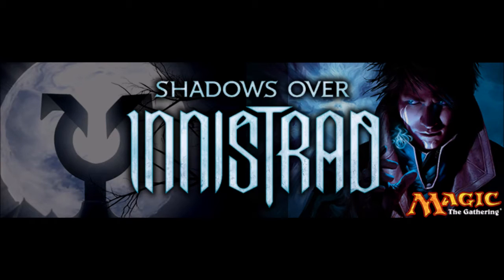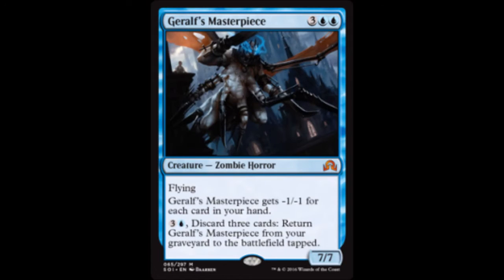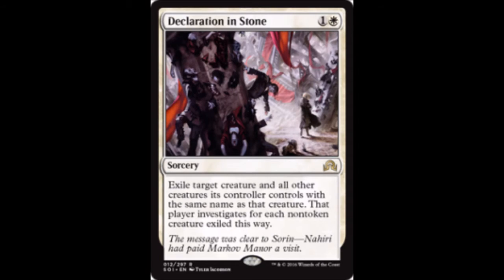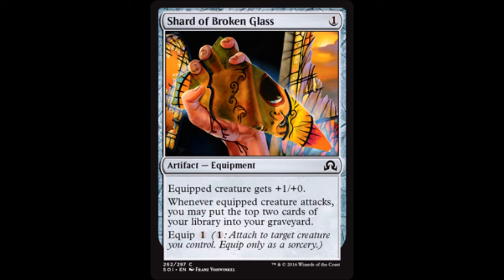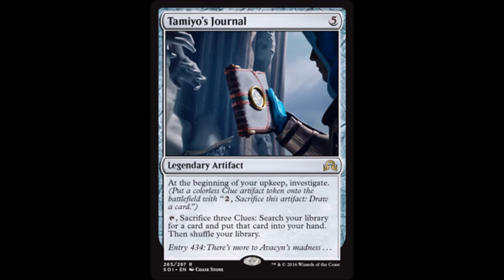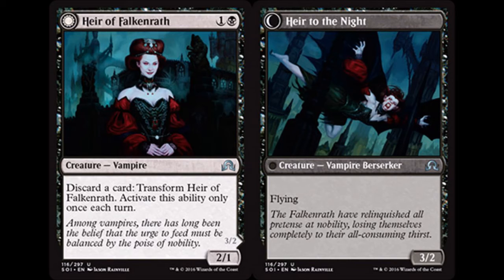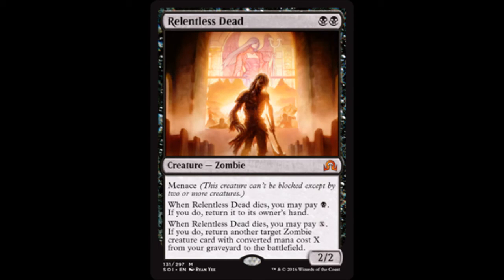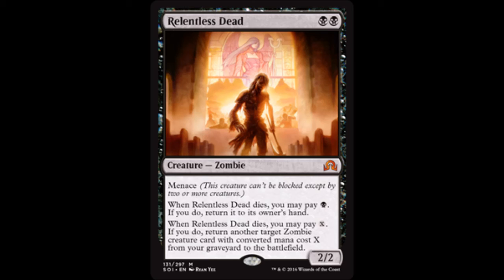Shadows Over Innistrad Leaks: Part V!!!!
Part V!! - There are also a few Blessed Vr. Cursed - Featured here. As they go along with the upcoming Zombie theme.